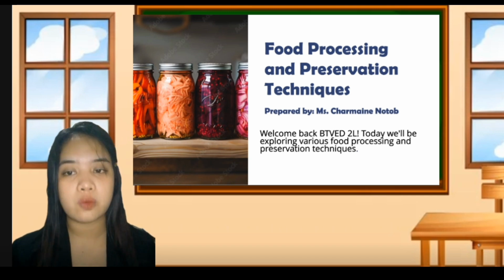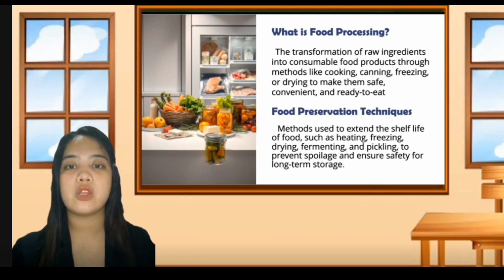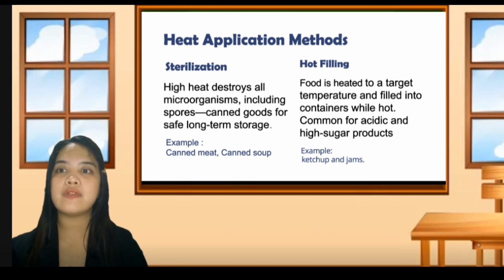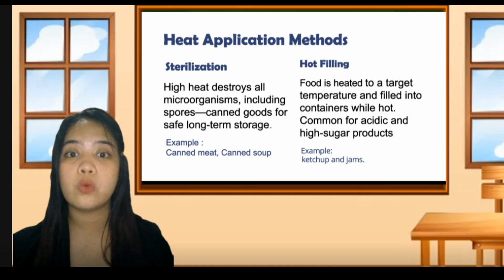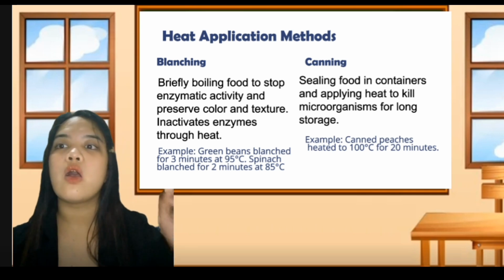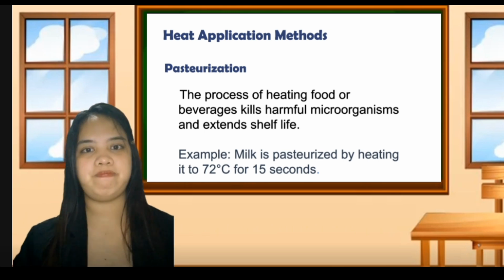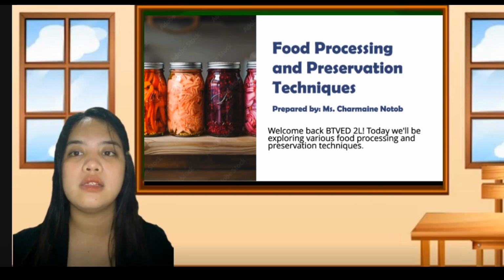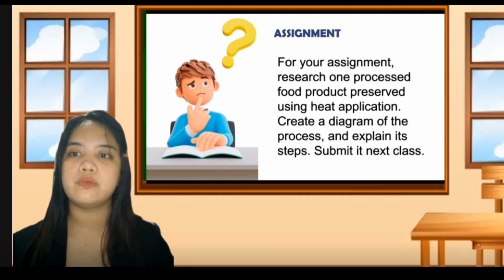Educ 7 Demonstration